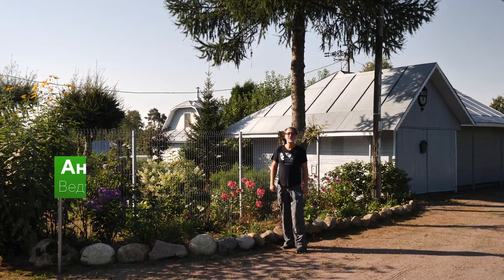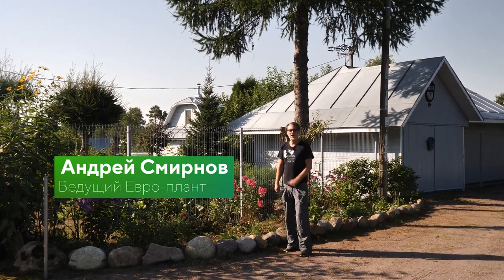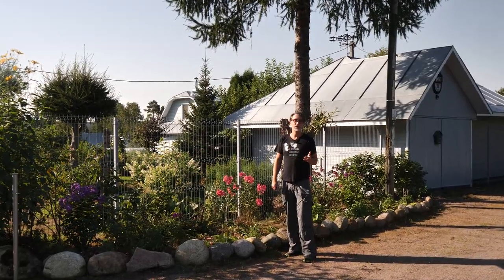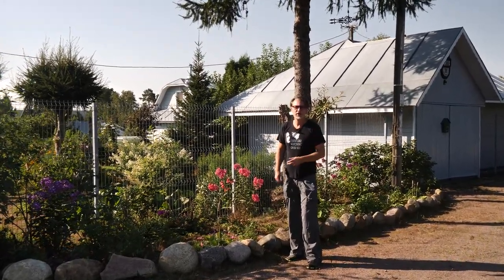Прогулка по саду на закате лета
Друзья! Поддержать наш канал вы можете по следующим реквизитам:
Если вы из России - 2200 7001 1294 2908 (карта Тинькофф)
Если вы не из России - 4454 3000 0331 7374 (карта в евро)
В связи с отключением монетизации YouTube испытываем трудности, потому будем рады любой помощи
Все средства будут направлены на съёмку роликов, которые вы, надеюсь, любите смотреть!
Заранее благодарим!

Наш новый сюжет сегодня скорей развлекательный, чем информационный. Вместе с Андреем Смирновым мы заглянем за калитку небольшого, но очень уютного сада, расположенного в Ленобласти и созданного руками садовода любителя, движимого не советами ландшафтных дизайнеров, а исключительно собственным вкусом и эстетическими предпочтениями. В этом саду нет определенного стиля, цветников составленных согласно законам композиции, а русский колорит переплетается с японским. Уверены, что прекрасные флоксы, гортензии, клематисы и удивительные пальмы из лиственницы не оставят вас равнодушными. В этом саду определенно есть индивидуальность, душа и красота. Надеемся, что и вам будет любопытно прогуляться по этому необычному участку, а возможно и научится чему-то.